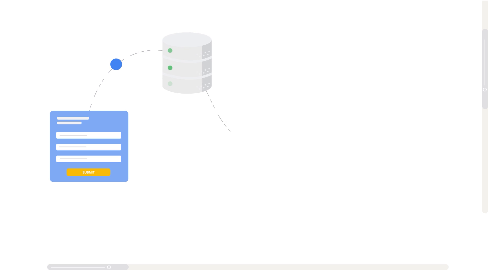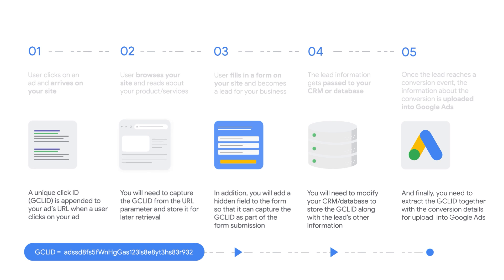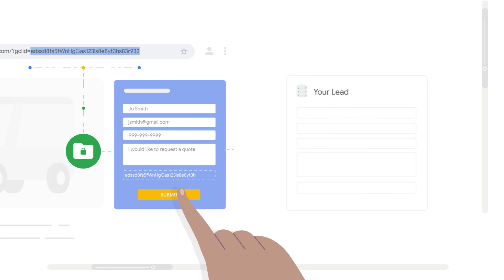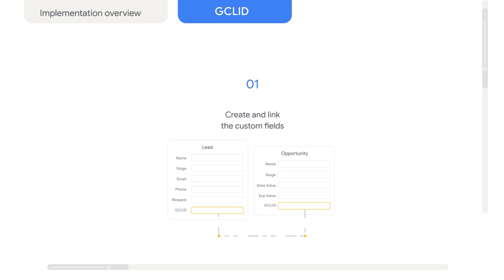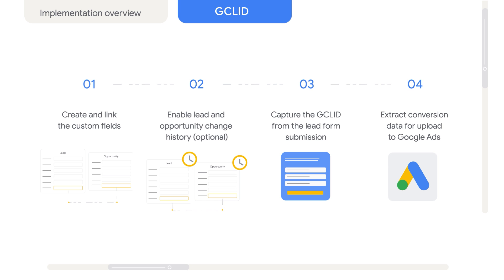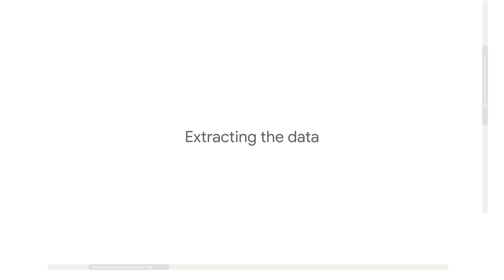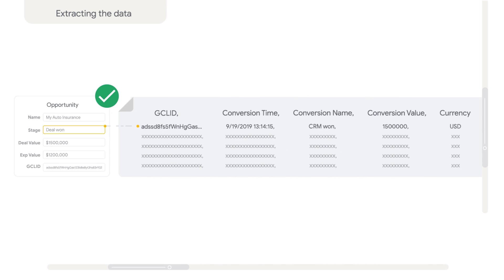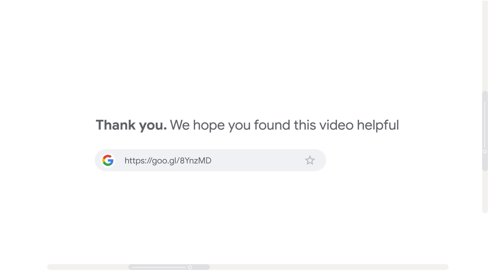Offline Conversion Tracking Implementation: CRM Admin | Google Ads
Learn how to implement Offline Conversion Tracking in this video aimed at CRM Admins.